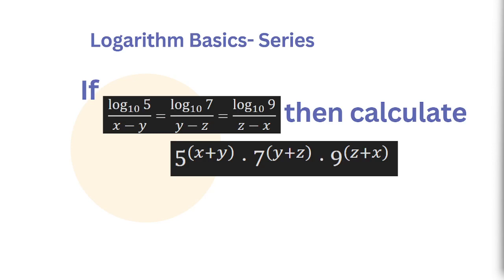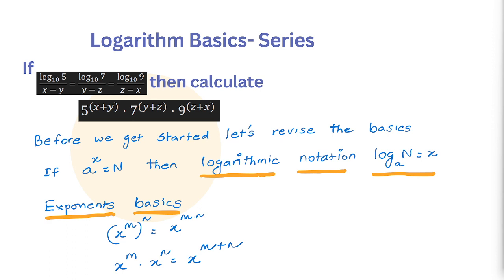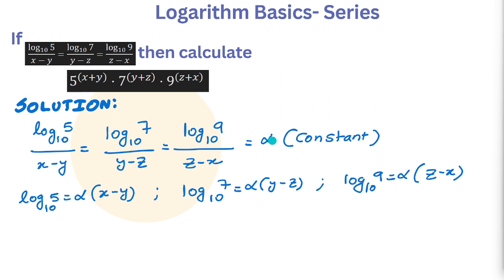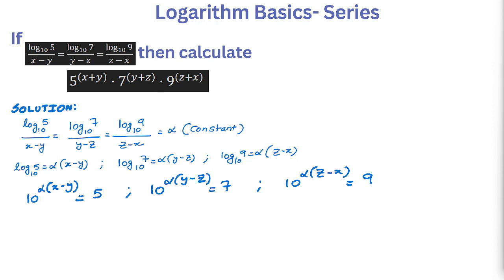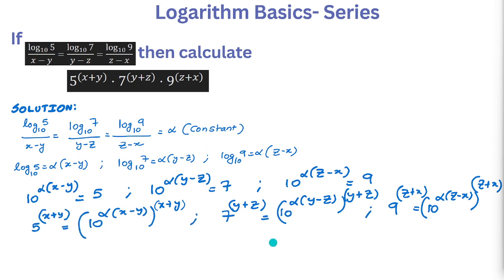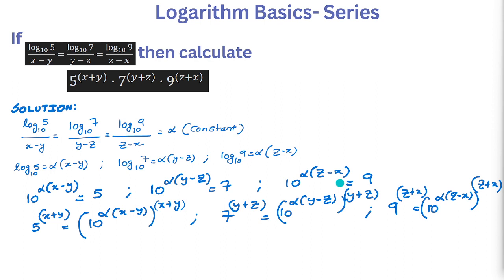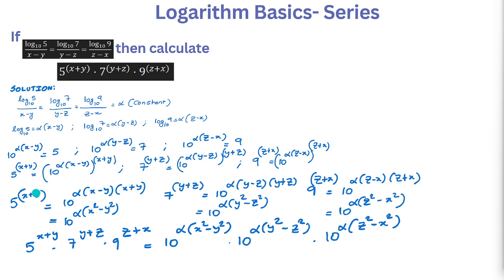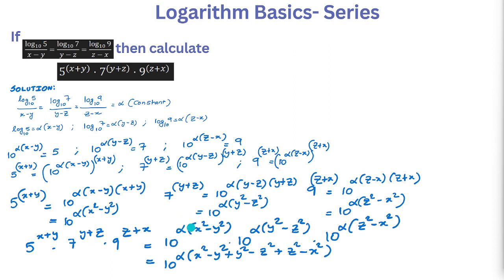Logarithm Basics Series Problem 1